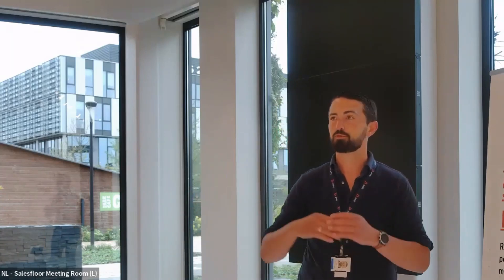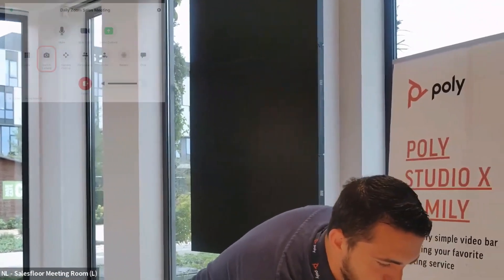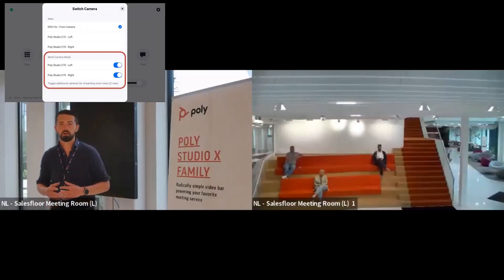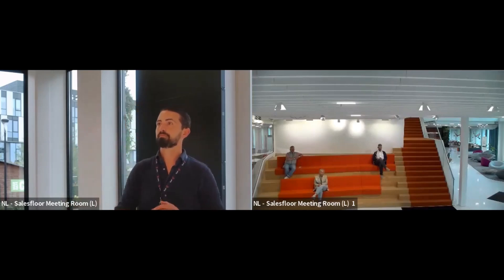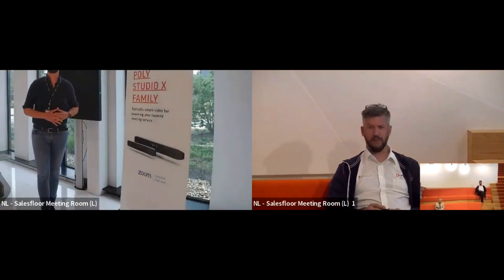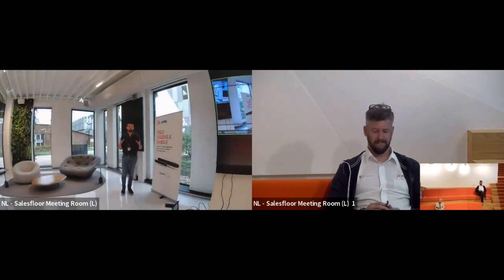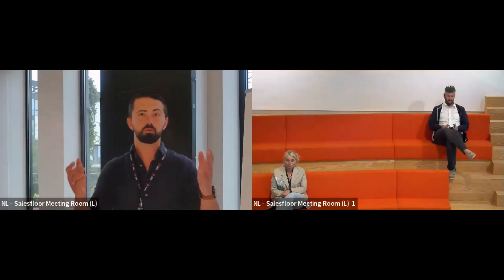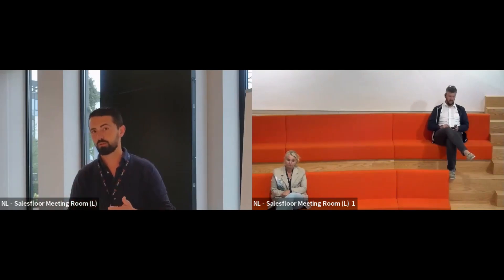Poly & Zoom - Multicam feature on Poly G7500 as a Zoom Room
There is a lot more activity again in offices and lecture halls. With the Zoom Rooms Multi camera feature (Poly G7500 is the exclusive Zoom Room Appliance which is enabled with this feature), you can easily select the main camera for the situation and select a second and even a third camera to stream directly into the Zoom meeting.

- Blog of Uwe Ansmann showing how to enable it (he used PC based Zoom Rooms, but the idea is the same 🙂)